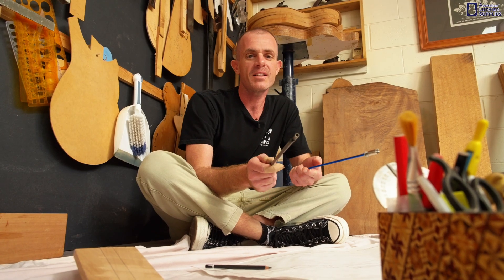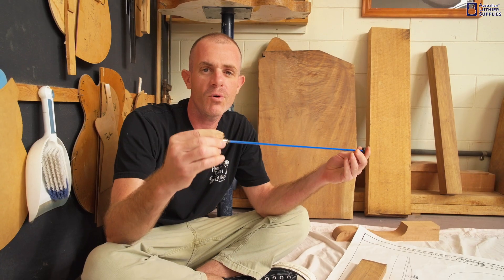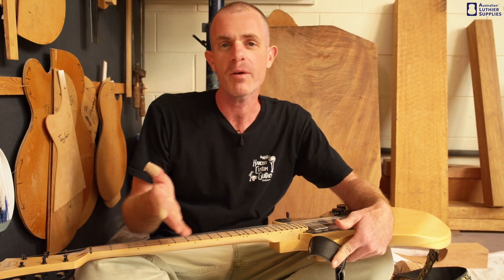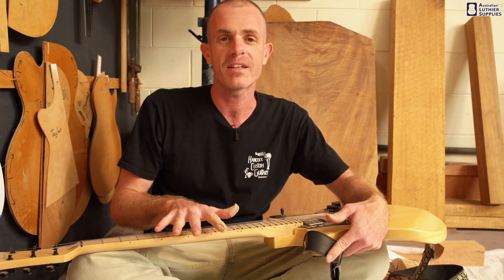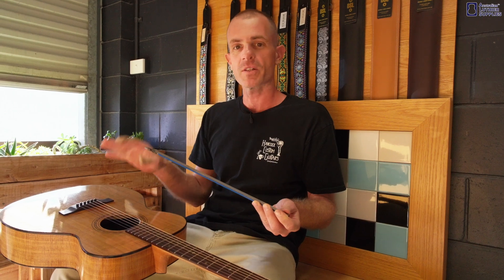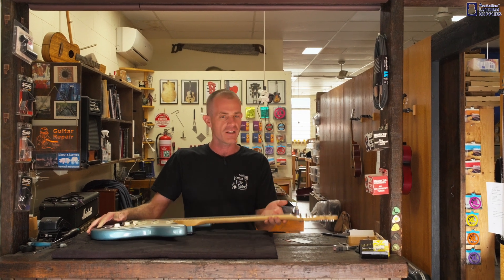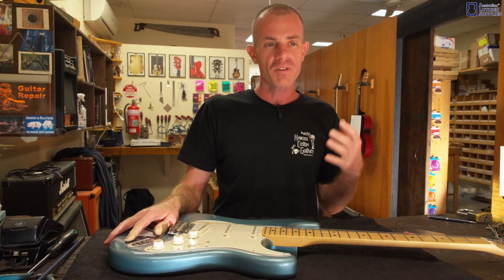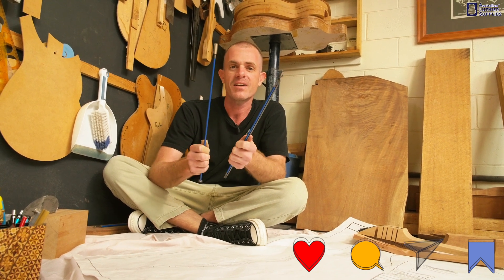Single Action vs Double Action Truss Rods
Single-action or traditional truss rods are the original type and are still widely used.

Double-action (otherwise known as 2-way or dual action) truss rods were developed more recently.

This video describes the differences between the two types of truss rods. Perfect if you are looking to install a truss rod, or wondering about the truss rod installed in a guitar.

Presented by Sean from Hancock Guitars.